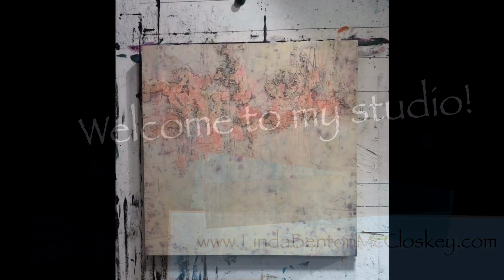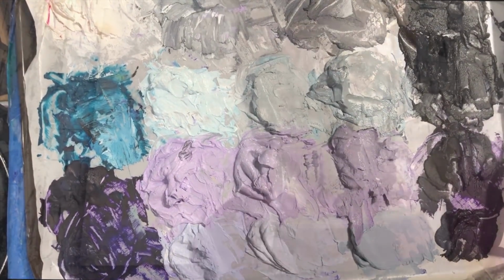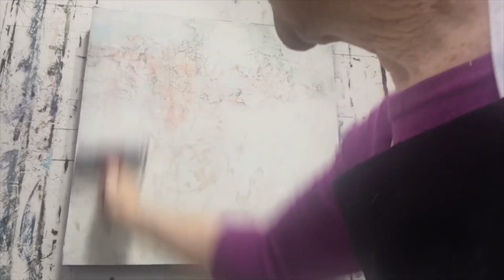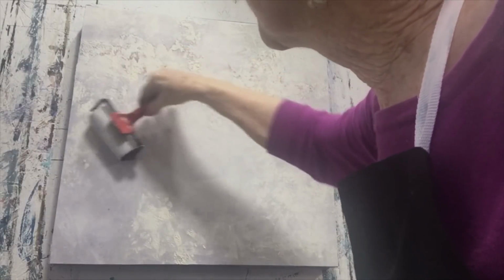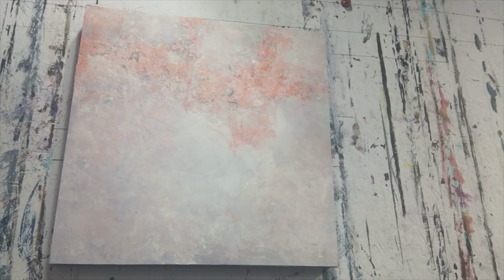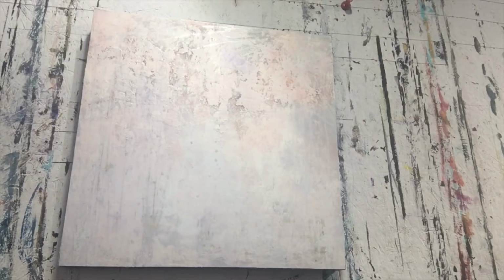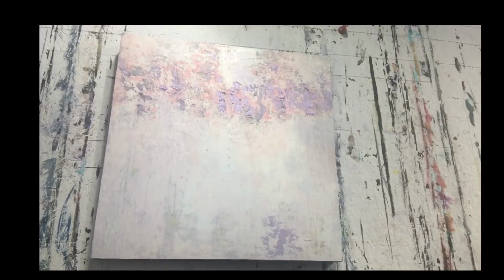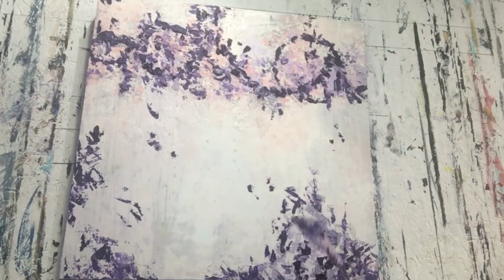#26 1 of 2 Painting Over A Cold Wax on cradled panel. L Benton McCloskey 1/28/19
This cold wax painting has been in my home studio for over a year.  Decided to bring it out and do something with it. At first made soft changes, then decided to go for it with gusto. This is the first part of 2. Enjoy. Comments are welcomed.